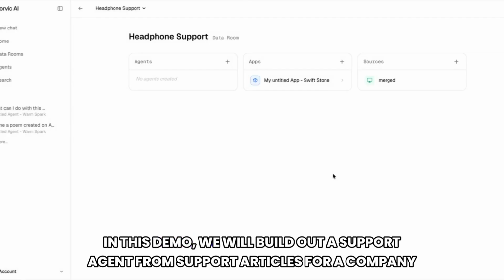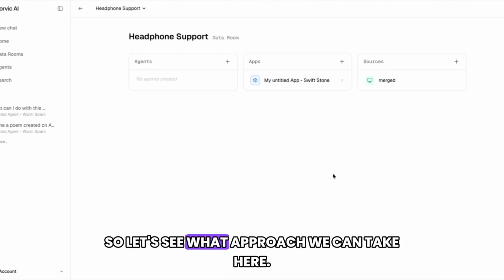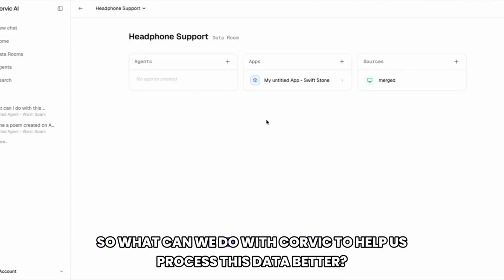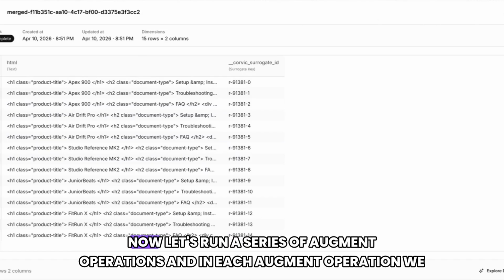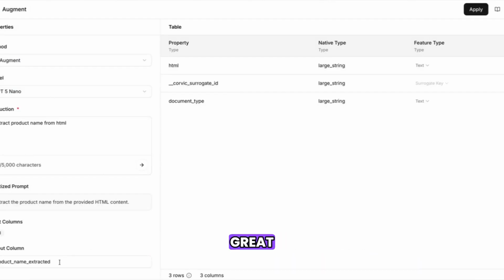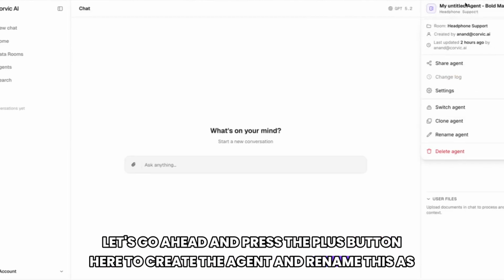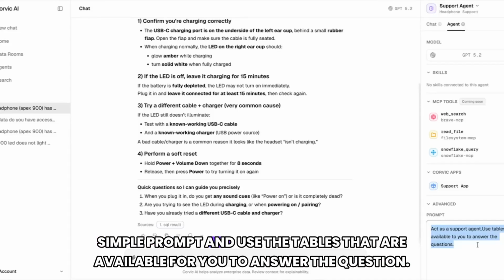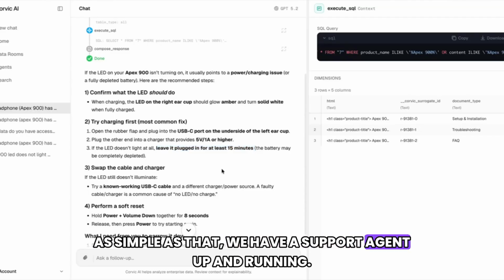Recipe #1: Turn Raw Support Docs into a Live Support Agent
You know your product. You know your customers' questions. Now you have a recipe to do something about it.
Drop in your HTML support articles — messy, unlabeled, unstructured — and Corvic extracts product names, document types, and clean content automatically, then deploys an agent that answers customer questions accurately. You built it. You own it.
Data sources: HTML support docs · FAQs · product manuals · knowledge base articles
Outcome: A live support agent your team controls — built and owned by you.
🕒 ~5 min | Start free at corvic.ai